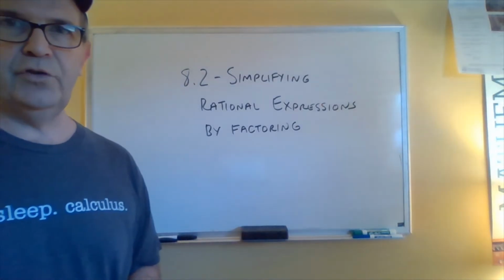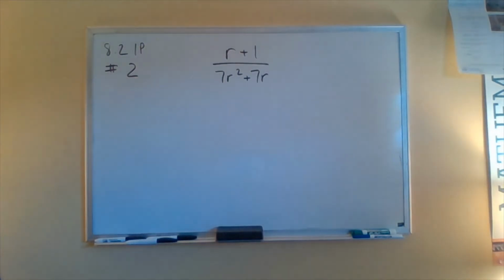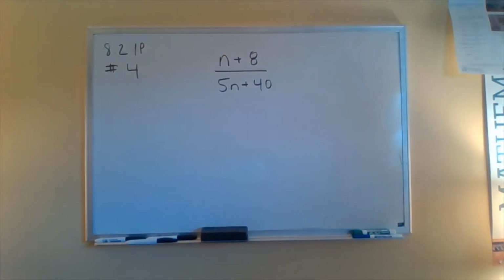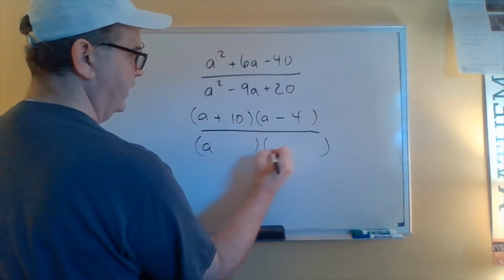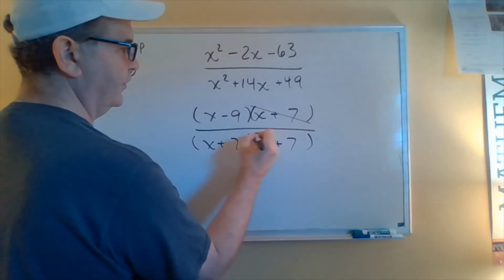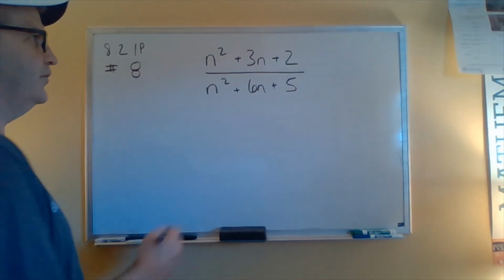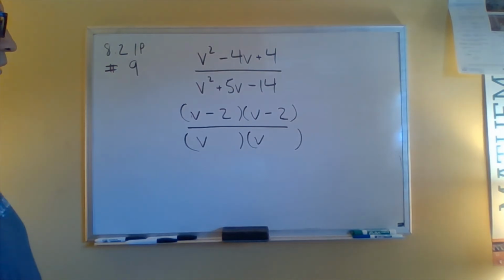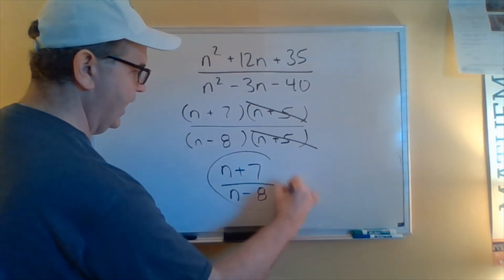Algebra 2 - Video Key 8 2